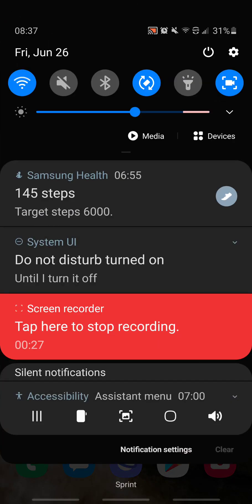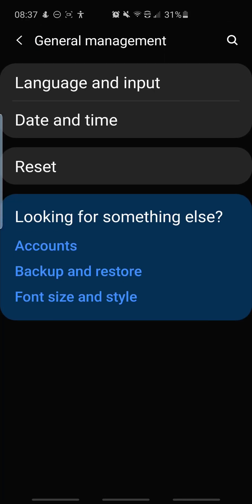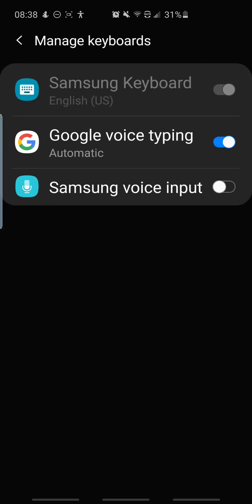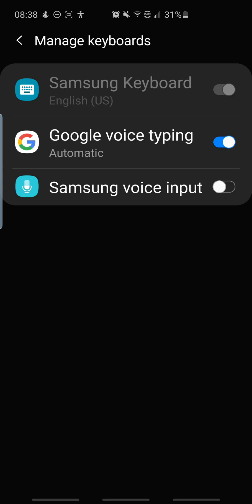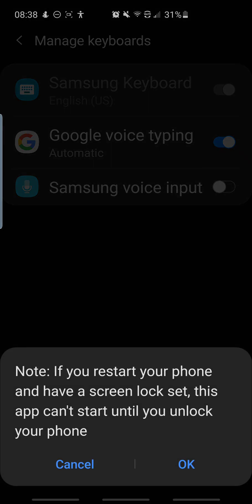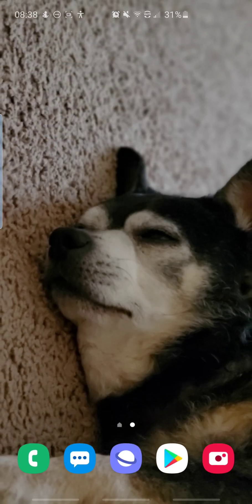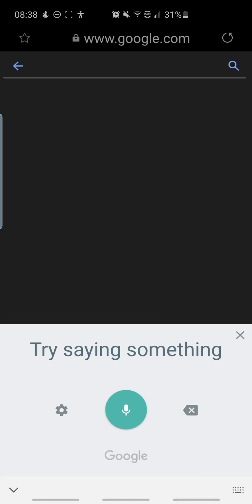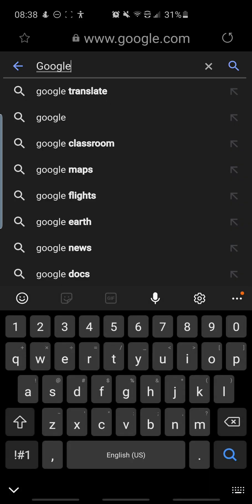How to enable Google Voice typing on Samsung Galaxy S10 & S10+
This is an updated video as of June 26,2020 of how to enable google voice typing. Should work on Samsung Galaxy S10's and up as well as Note 9 models and newer. However, no guarantees. Enjoy